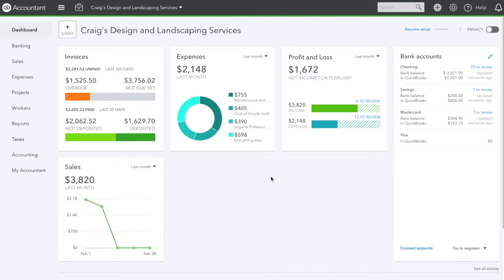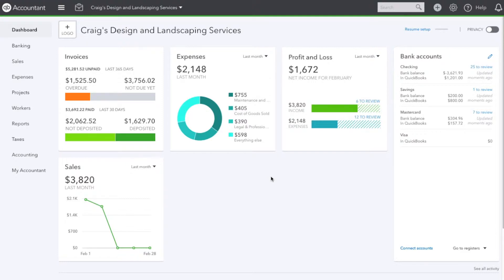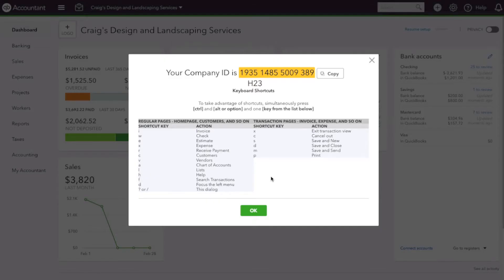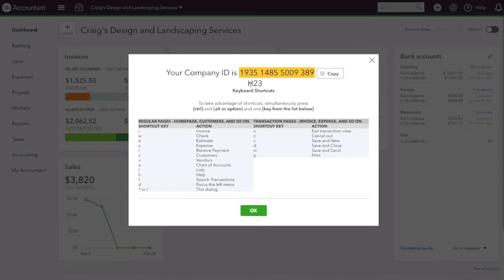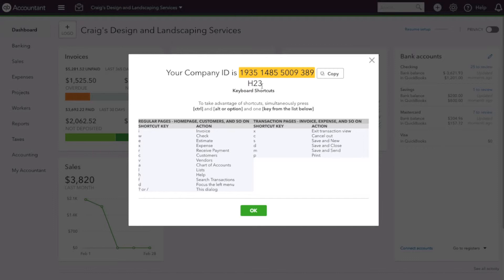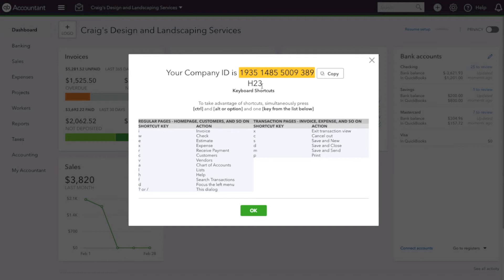How to find your Company ID in Quickbooks Online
HOW TO FIND YOUR COMPANY ID IN QUICKBOOKS ONLINE.  In this episode, we answer the question.  How do I find my Company ID?  In this short video, I show you how you can find your Company ID with a shortcut.

Shortcuts:
Mac: Control + Option + ?
Windows: Control + ALT + ?

The company ID is also referred to as your Company License.  You can use this if you call Quickbooks for Support or to make a change in your account.